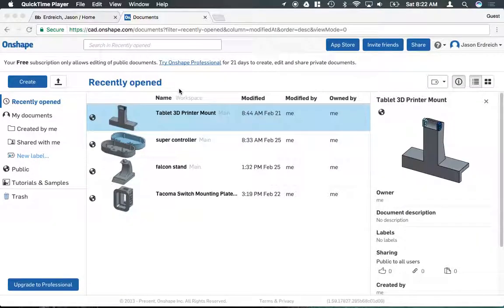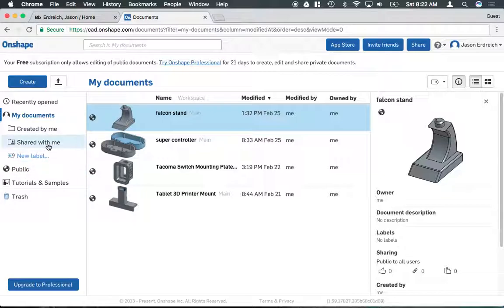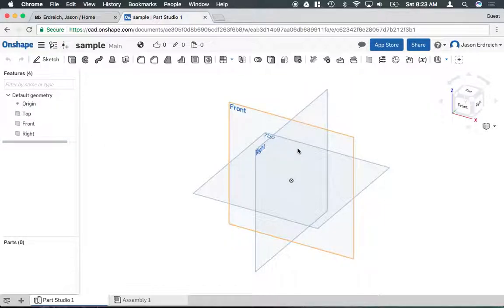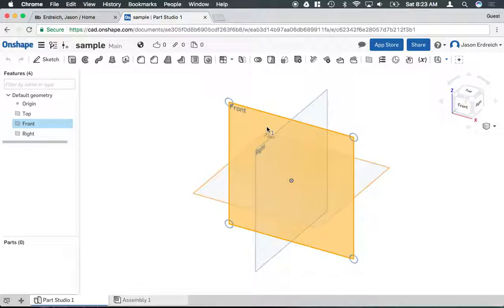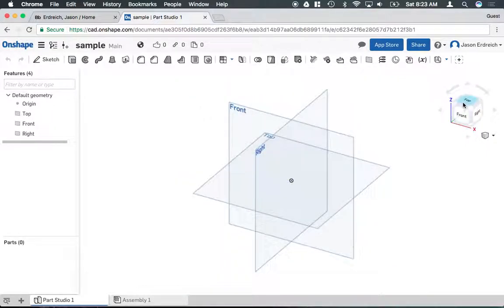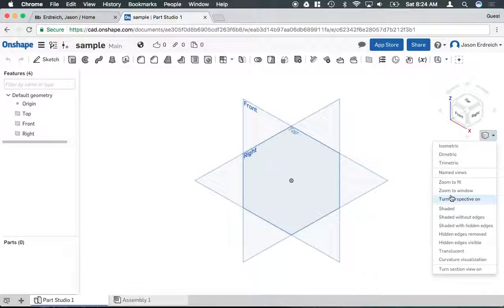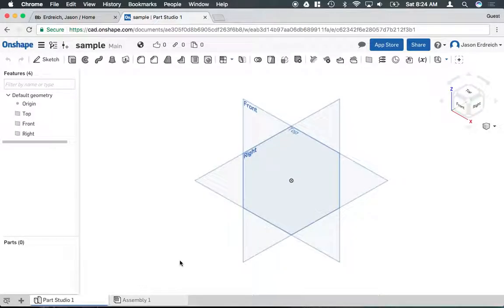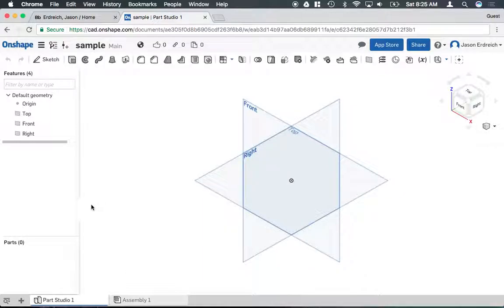How to get started with Onshape CAD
In this video, Mr. E demonstrates how to get started in the Onshape CAD program.